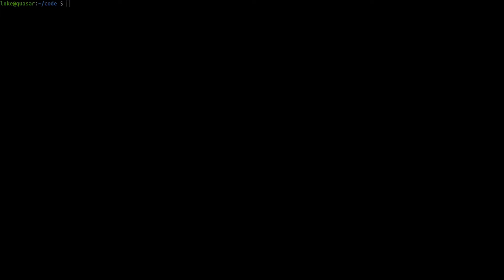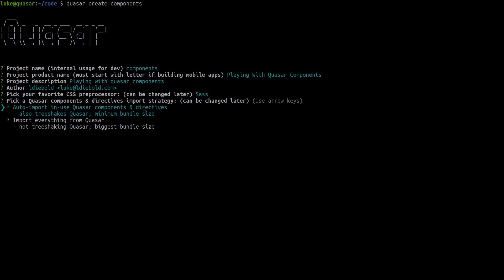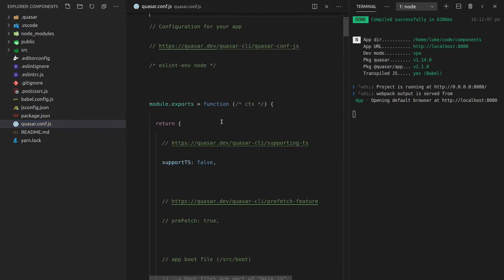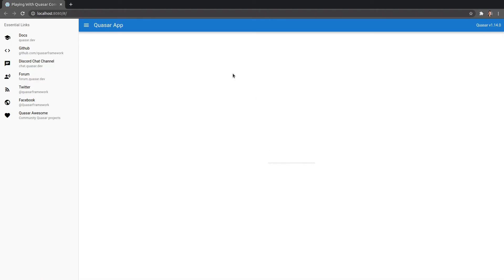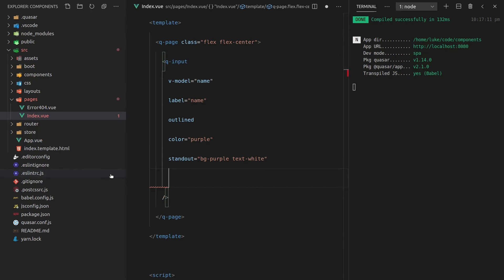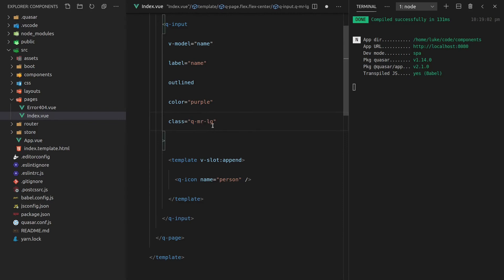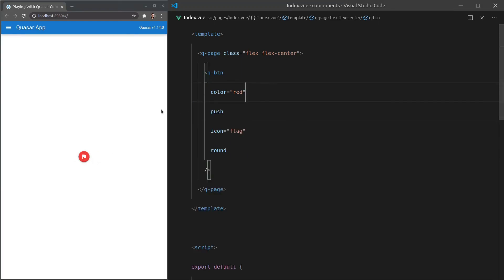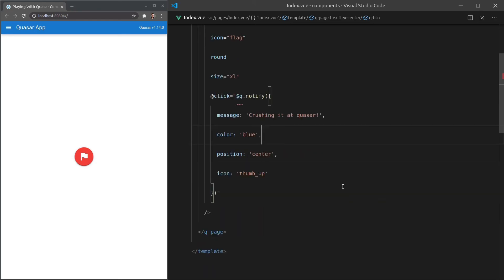Quasar Components - Getting Started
In this series, we'll cover ALL the components quasar has to offer! Hope you enjoy this series as much as I've enjoyed making it!